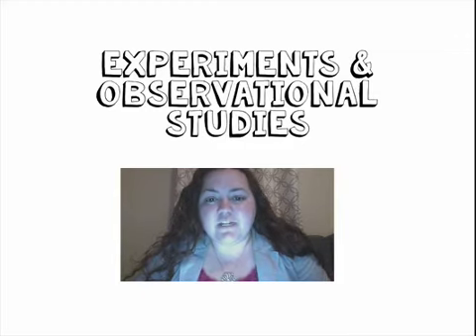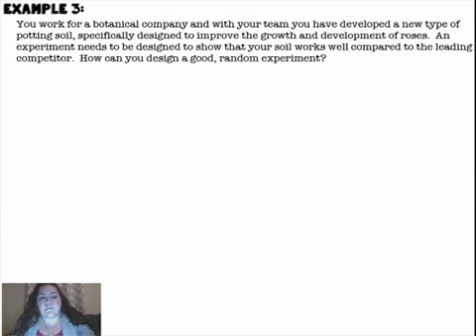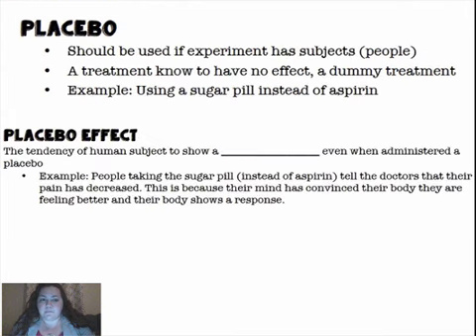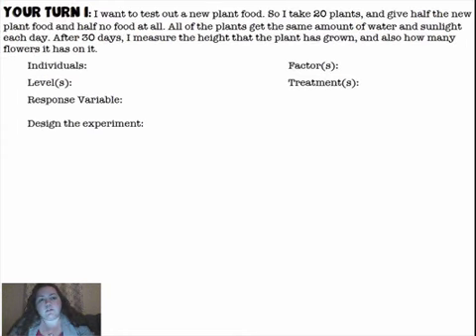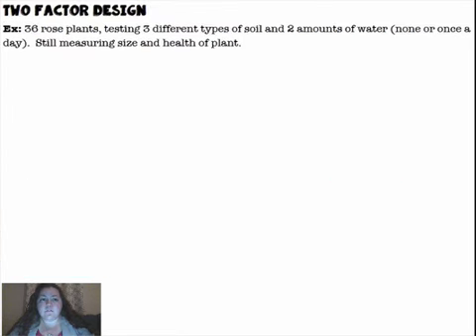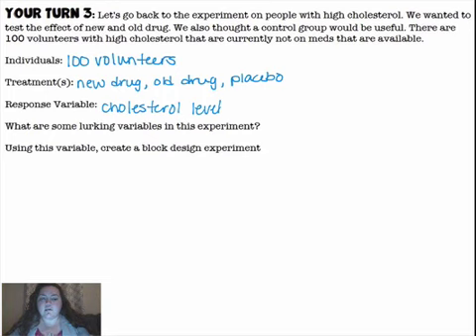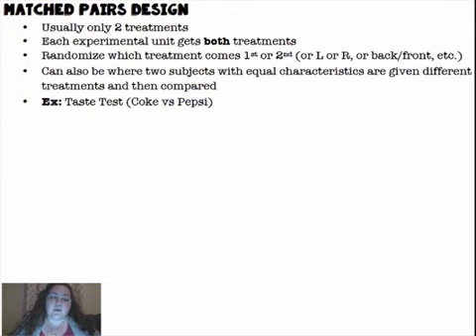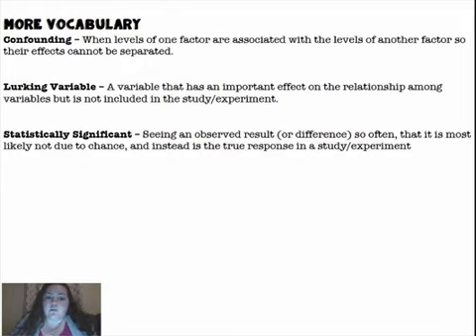Ch. 13 Experiments & Observational Studies